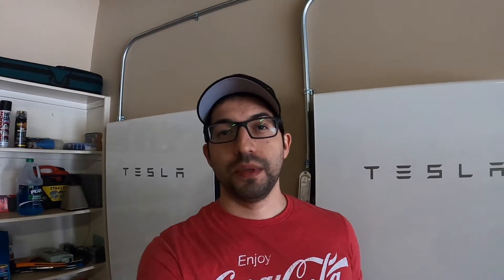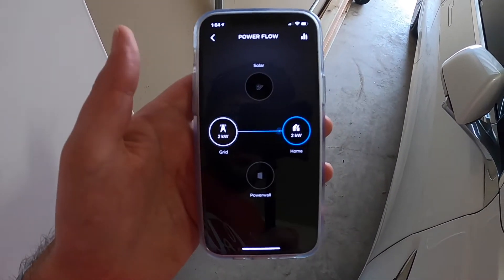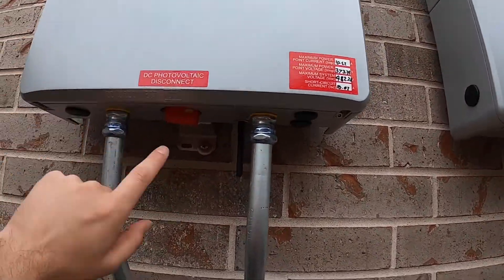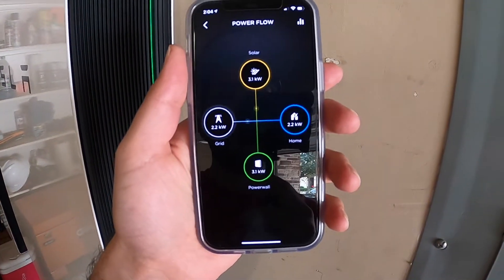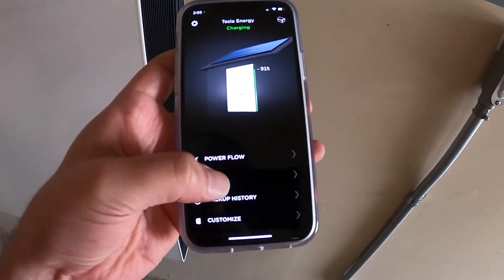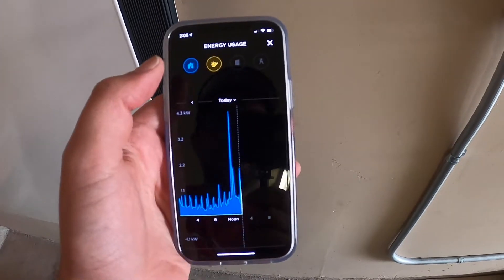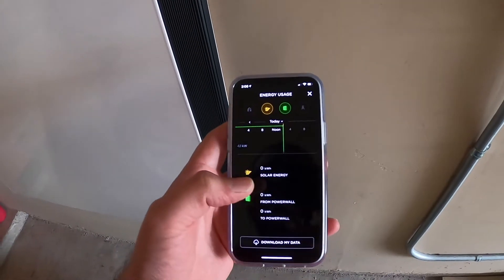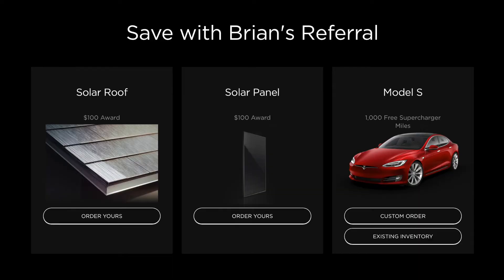How To Turn On Tesla Solar | Permission To Operate PTO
I finally got permission to operate my Tesla Solar System. Currently waiting on permission to operate my system.

CarGuys Super Cleaner
Screen Cleaner
Sentry Mode SSD

Filming Gear:
Sony A7-III
Rode Microphone Video Micro
JOBY HandyPod
GoPro HERO8